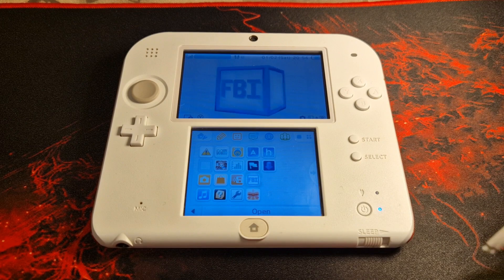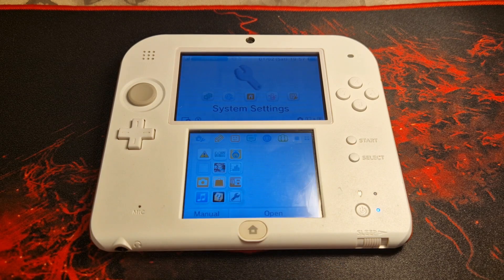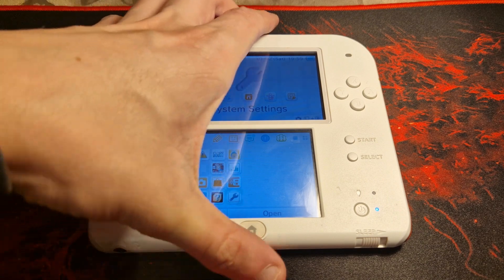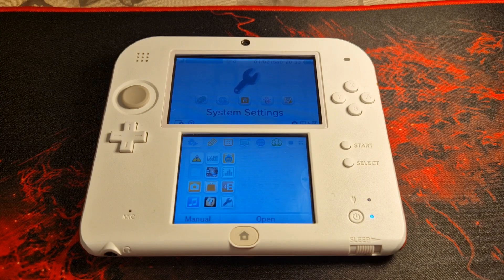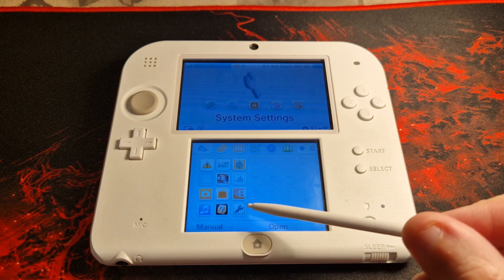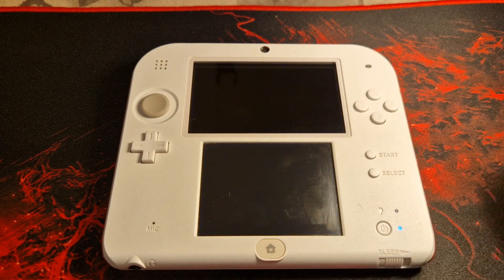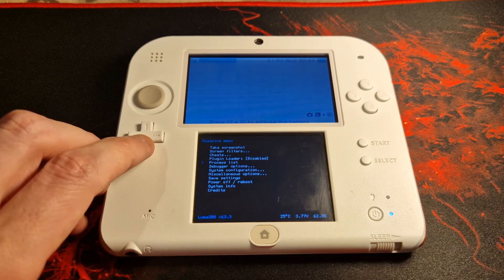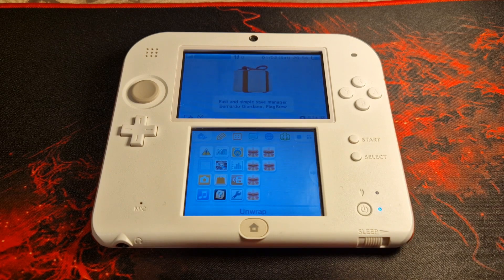How To Mod Your 3DS/2DS in 2025 (FULL GUIDE)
In this video I will show you how to mod/homebrew any Nintendo 3DS/2DS system, this guide covers all versions of the 3DS including the New 3DS XL and New 2DS, as well as the old 3DS and 2DS systems. This will allow you to run many great 3DS homebrew apps and play 3DS & DS games directly from an SD card.

Timestamps
00:00 - Introduction
01:18 - Pre Checks
03:58 - Preparation
07:31 - MSET9 Exploit
09:25 - Installing CFW
09:55 - Removing MSET9
10:36 - Essential Homebrew